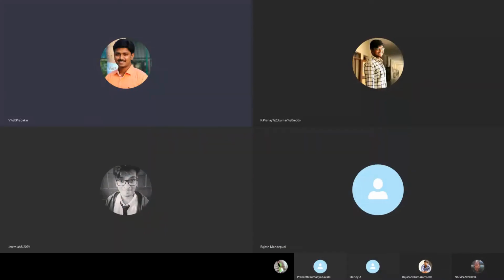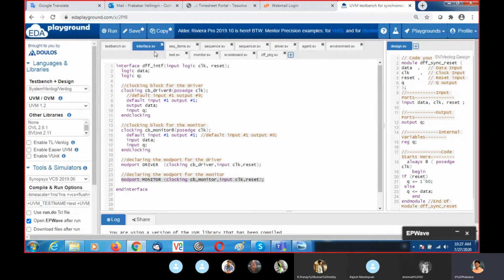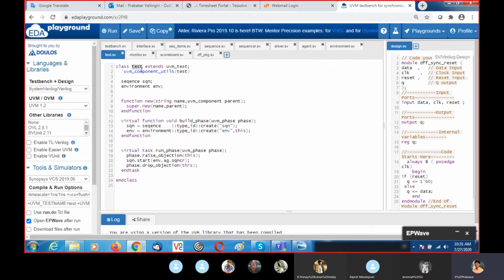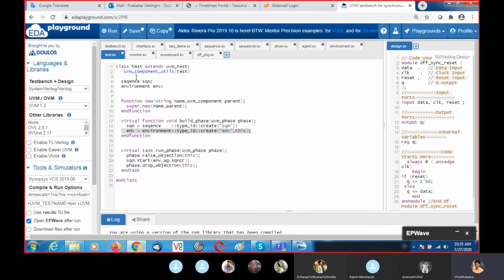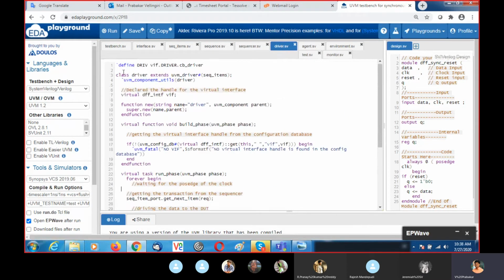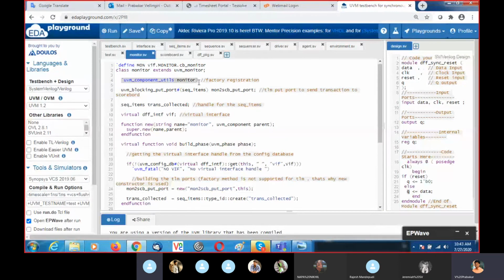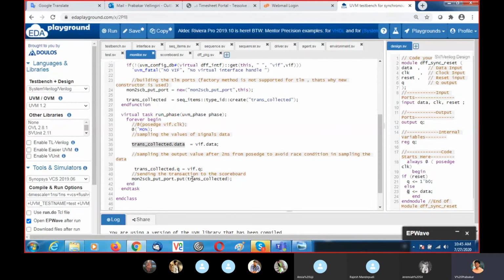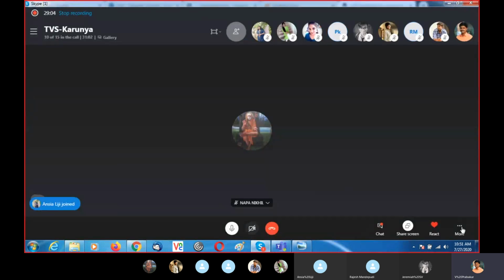UVM-Part 10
UVM Testbench Architecture for verify D-FF